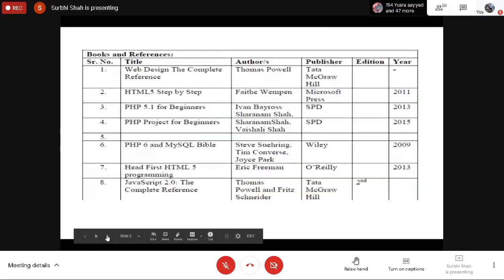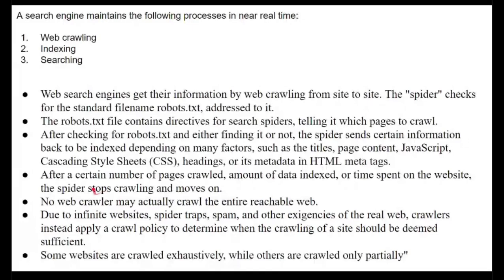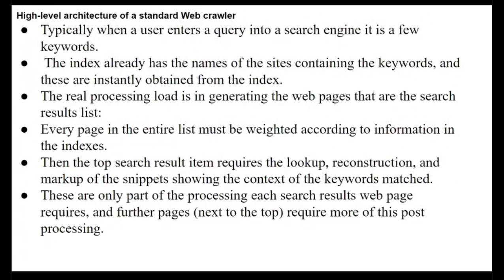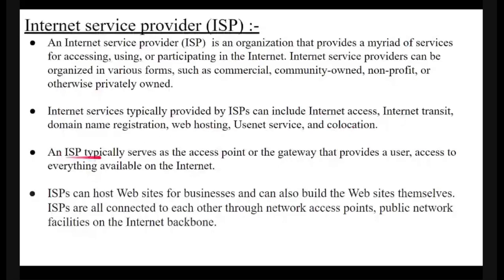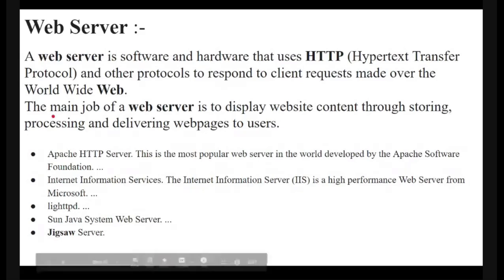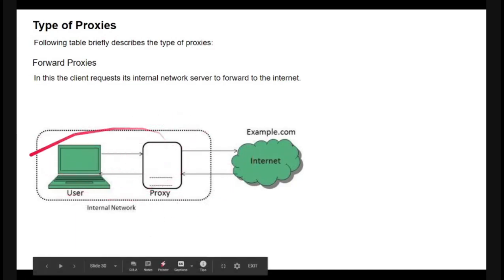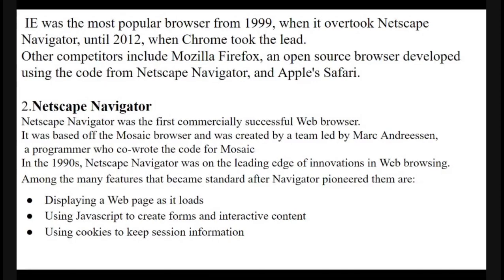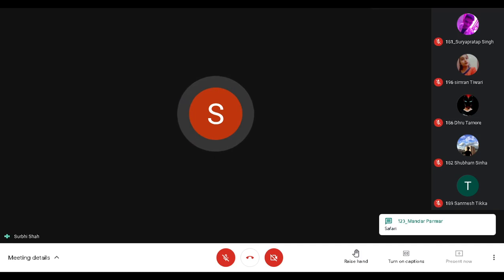Viva Clg FyBscIt (Web Prog... lec 5) Div :- B [17/02/2020]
Surbhi Shah
[17/02/2020]